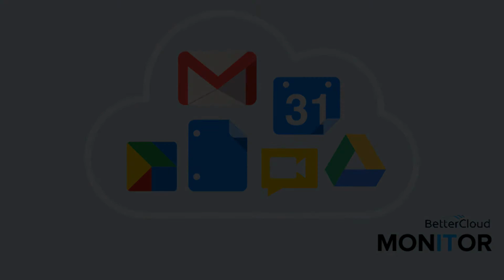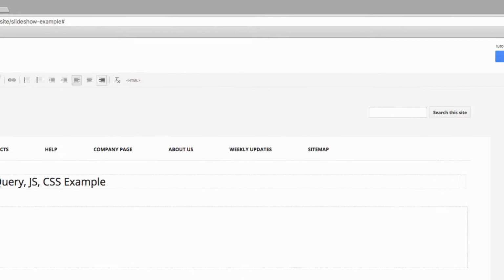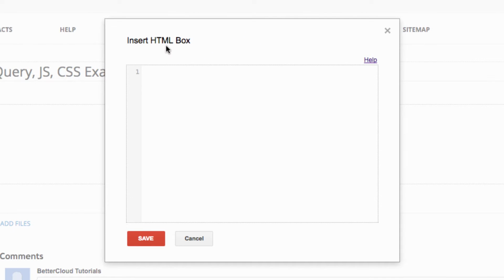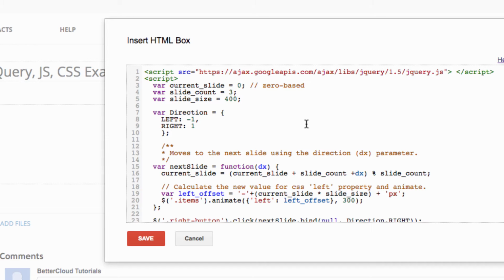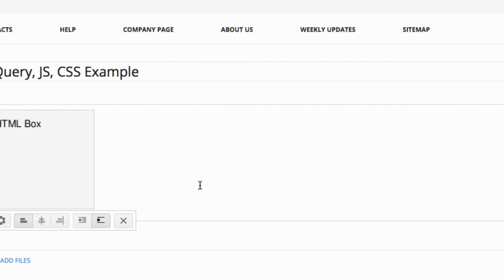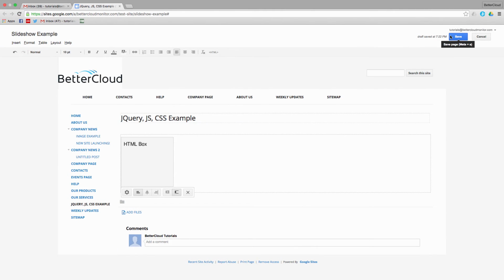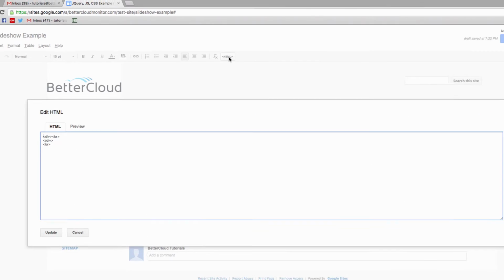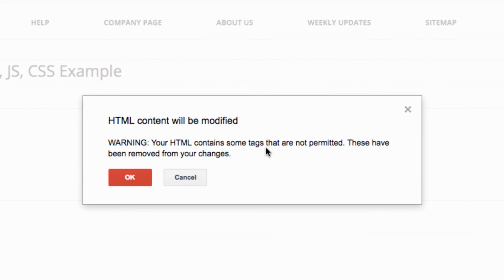Using CSS Javascript Jquery in Google Sites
Google Sites has lacked many features of a true content management system. Google Sites took a big step forward by allowing native usage of CSS, javascript and jQuery. Previously, this could be done by uploading custom Google Gadgets, but this update makes the feature more obvious and easily accessible.